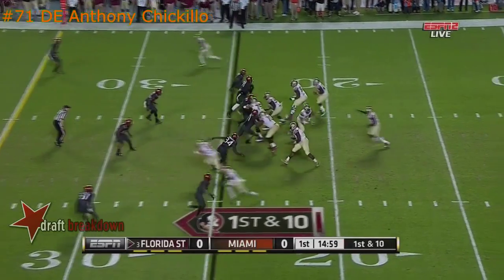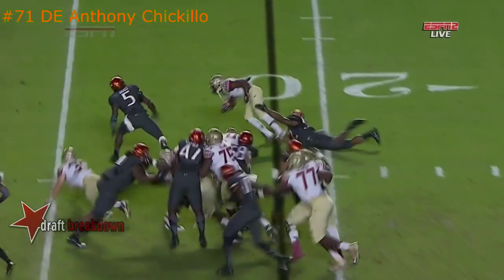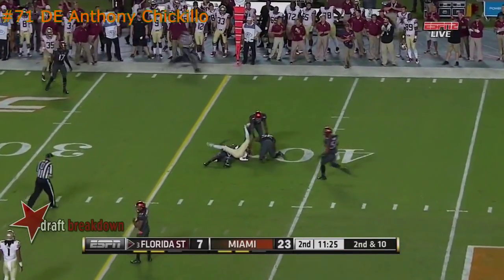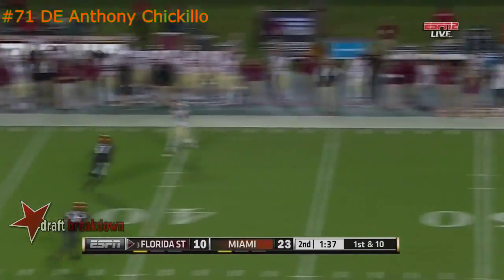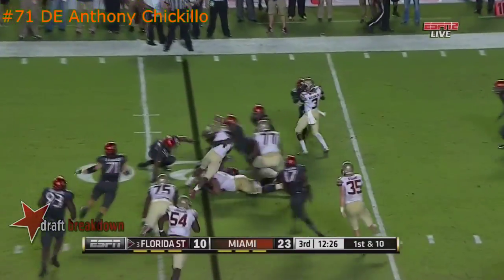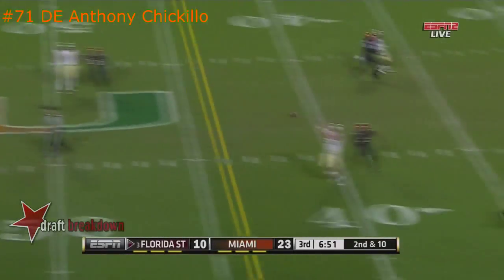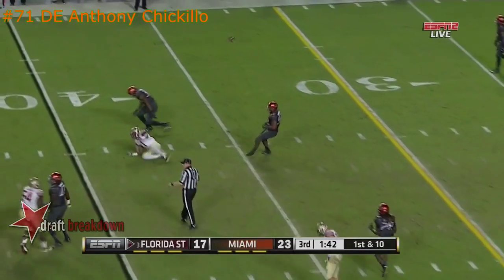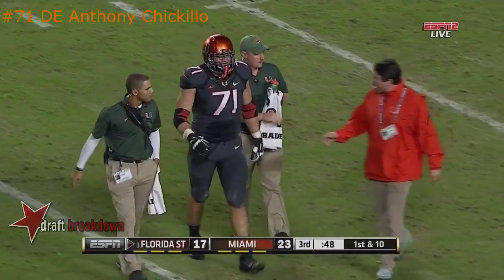Anthony Chickillo (Miami) vs. Florida State (2014)